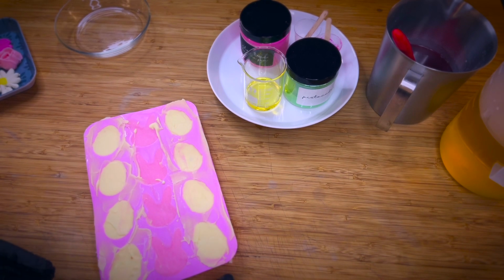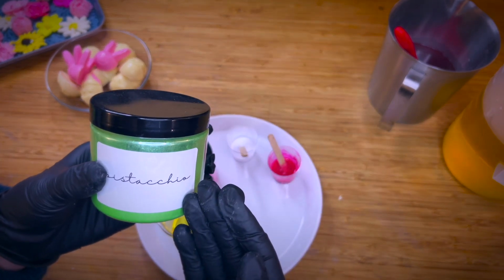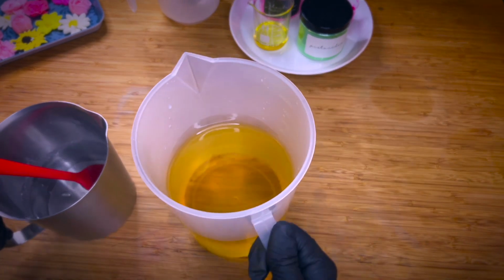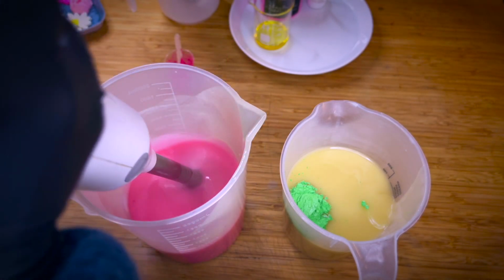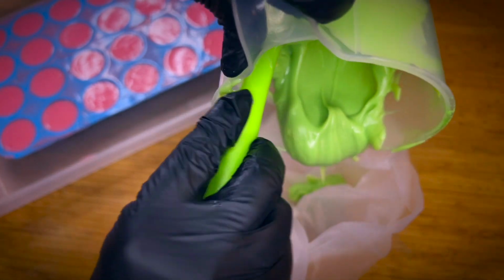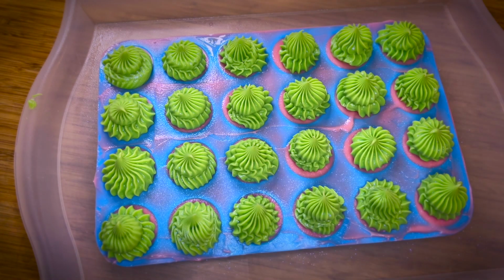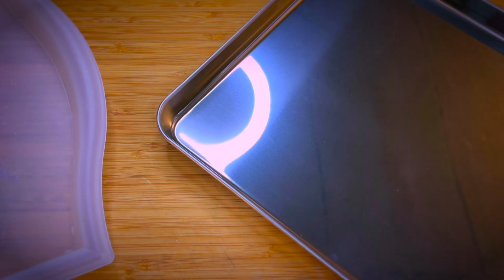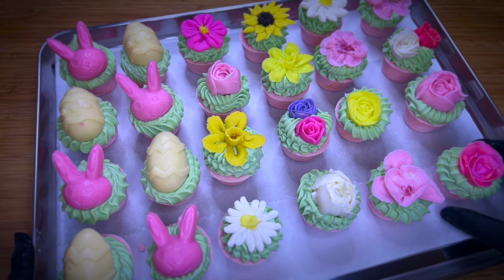cold process Soap Cupcakes for Easter and Spring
in this video I am sharing the making of cold process soap cupcakes for Easter and spring.

Here you can purchase my recipe book

BASIC RECIPE
30% Olive Oil
30% Palm Oil (sustainably sourced)
30% Coconut Oil (refined)
5% Sweet Almond Oil
5% Castor Oil

Sodium hydroxide

sold mold mini muffin
mixing container
Stick blender
Stainless steel pitcher
measuring jug
big Spatula rest
Big french star tip
disposable piping bag

:) Sara